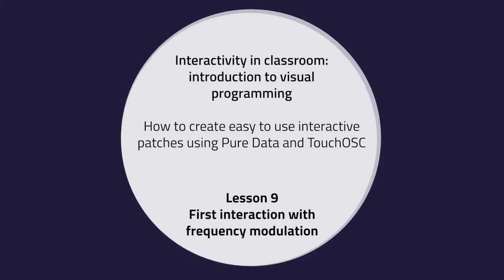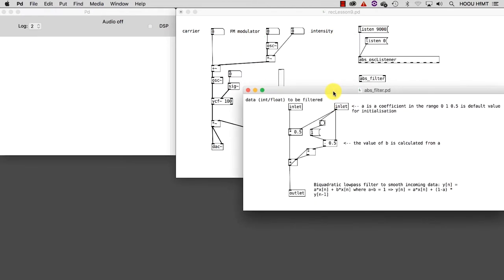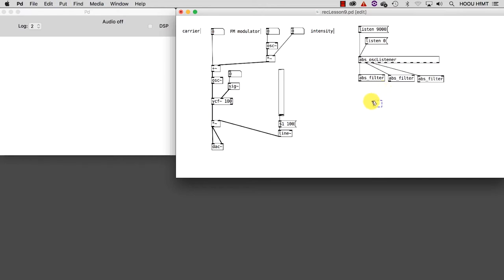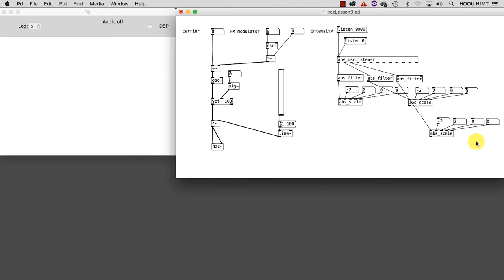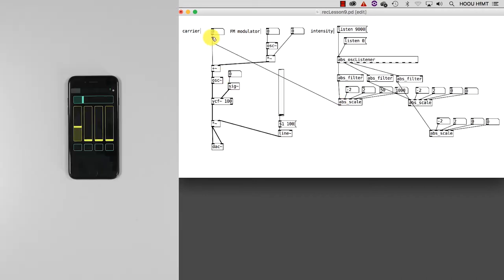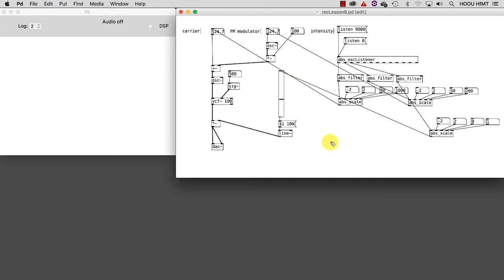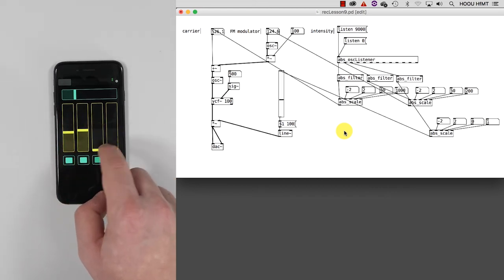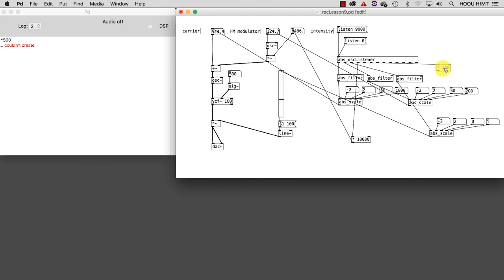Interactivity in classroom - 09 - First interaction with frequency modulation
Interactivity in classroom:
introduction to visual programming
How to create easy to use interactive pathces using Pure Data and TouchOSC

Setup a basic interactive scenario, using data sent over TouchOSC to control the frequency modulation patch with a smart device. Data smoothing, mapping and scaling.

Project leader, concept and didactic development: Alessandro Anatrini
English voice-over: Todd Harrop
HOOU@HfMT Project coordination: Goran Lazarević
Video production: Philippe Schaumburg
MMKH
Hamburg, 2020